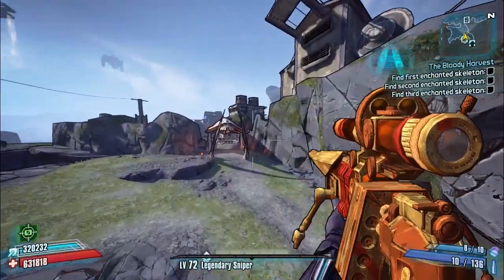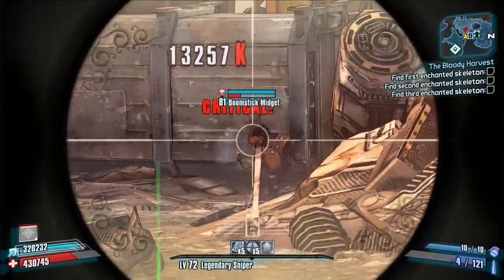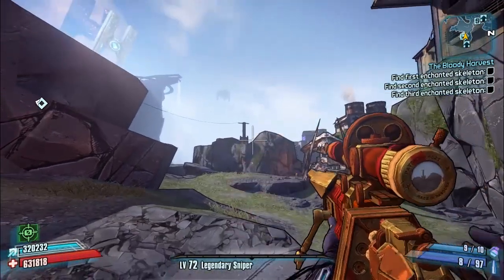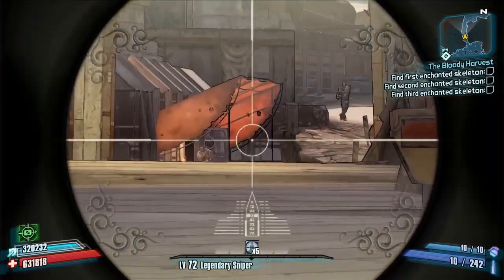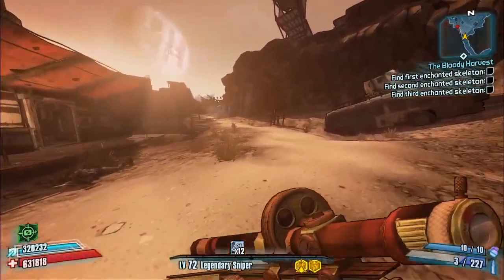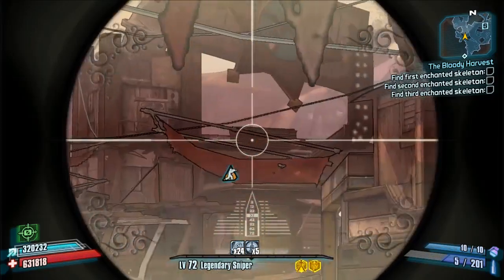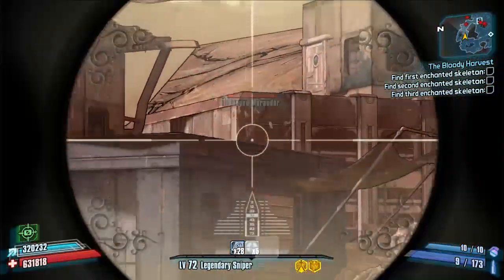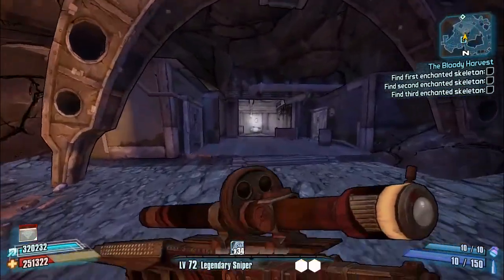Borderlands 2 | The Hyper Collider | Hitscan Death Machine | Modded Weapon Guide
Today Il be Reviewing The Hyper Collider, A Long Range, High Projectile Speed Sniper which has been added to the Community Mod Files.

Big Thanks to Ugyuu on Github who worked on this.